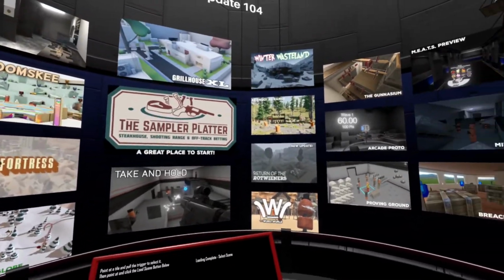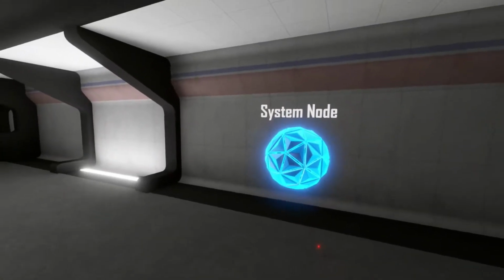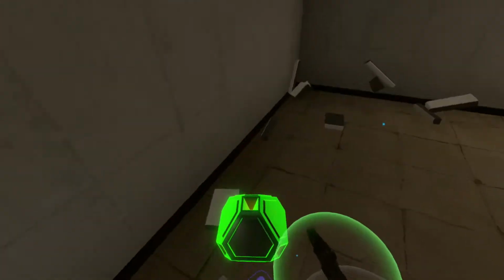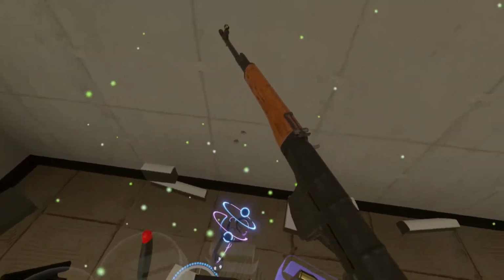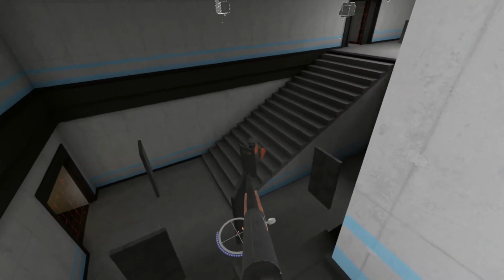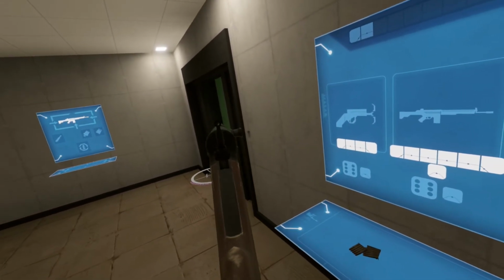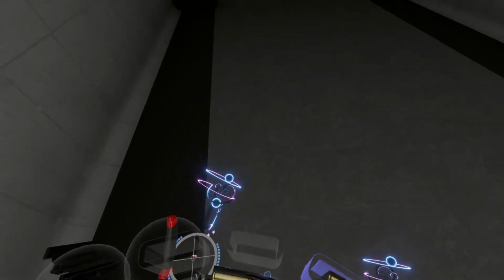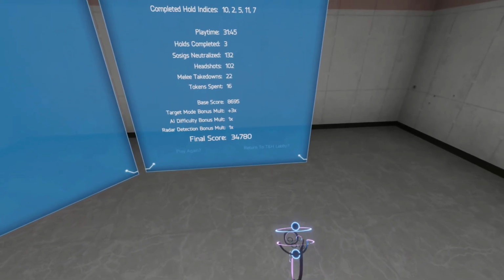🟢Hot Dogs, Horseshoes & Hand Grenades: Take And Hold (Part 1) Turning Sausages Into Fireworks🟢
Hey you. yes YOU. Get your comfy clothes on, get a nice refreshing drink and settle in your favourite chair. This is my first episode of Hot Dogs, Horseshoes & Hand Grenades for your viewing pleasure.